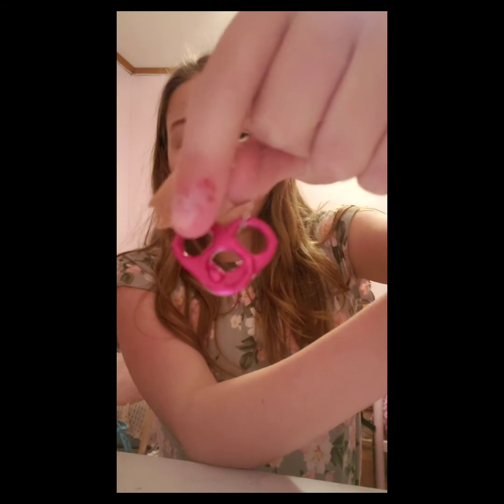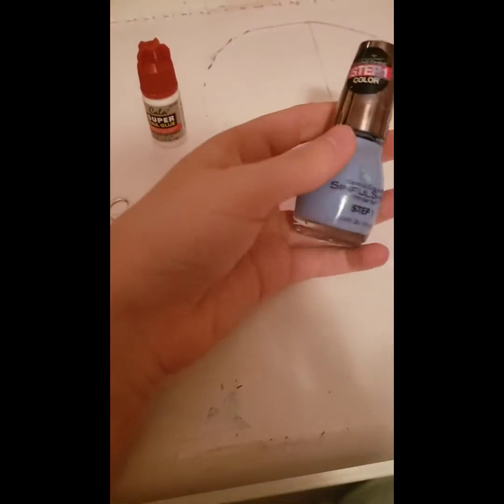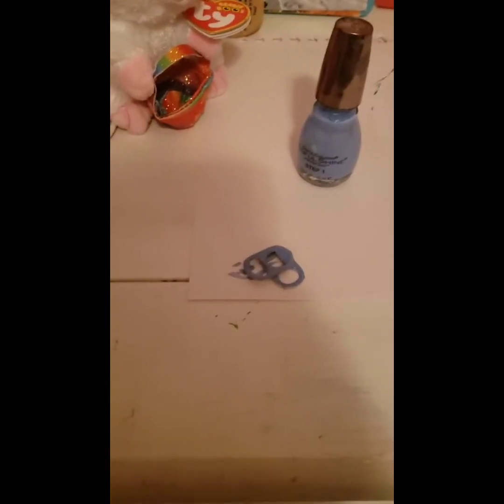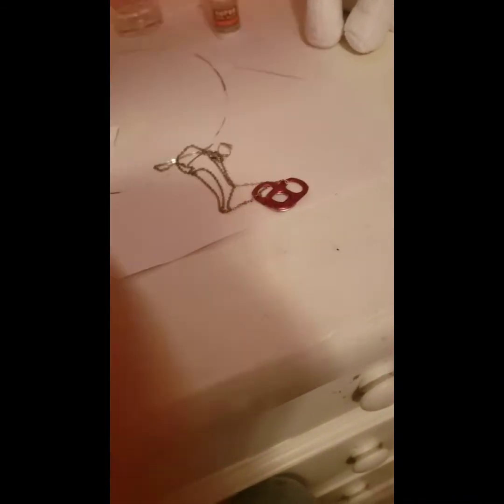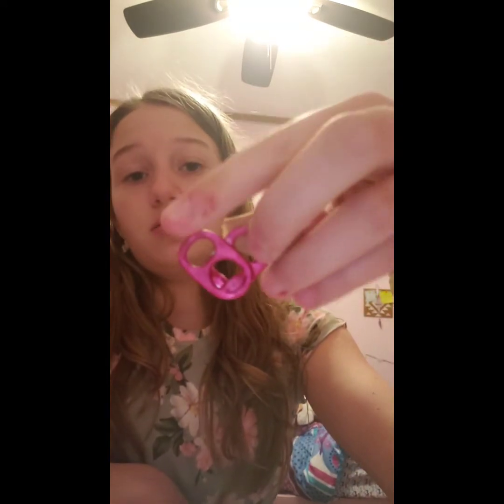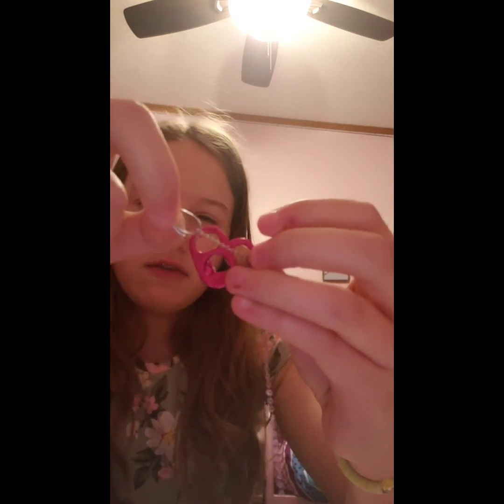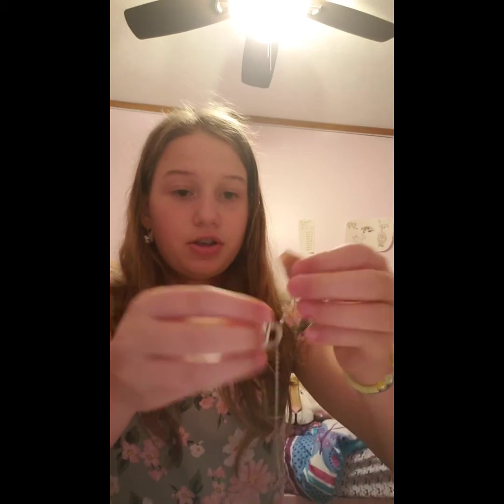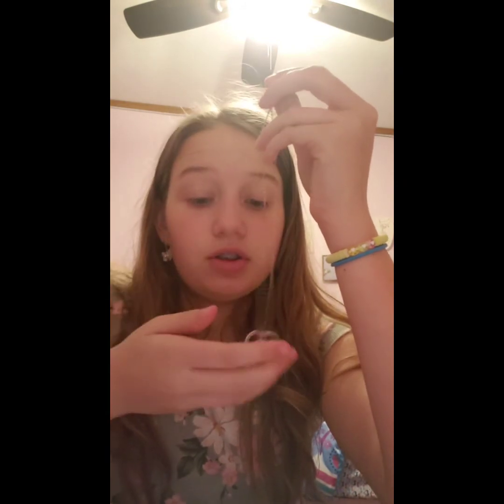how to make a can tab Heart necklace! 💕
hello!  I hope you like this, I found this on Pinterest and I hope you make it it's really fun and easy to it's a really nice one Earth Day project, If you like D.I.y videos and beanie boos, I recommend this subscribing so you can be one of my lovely kitties!

⚠️This channel is run by a teenager that makes cringey videos and like to have fun!⚠️

Credits to song sunroof!